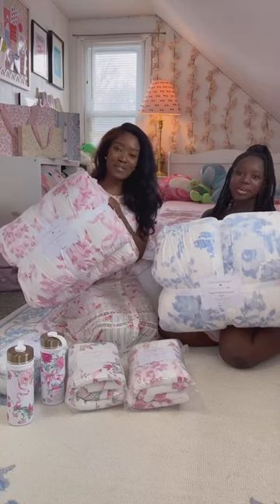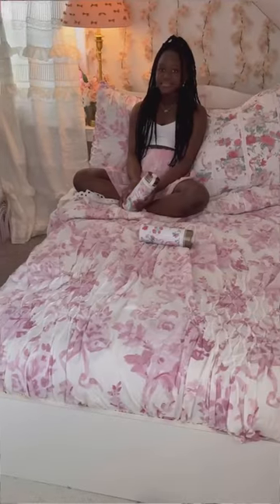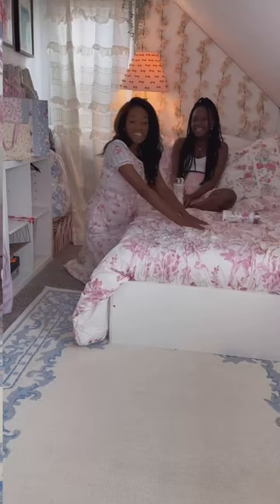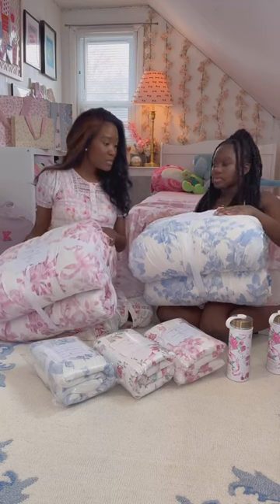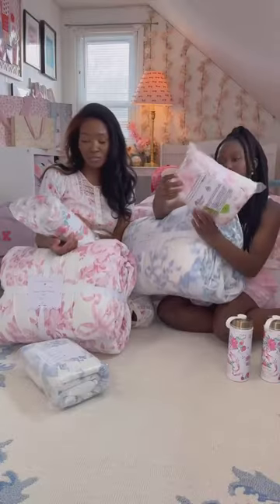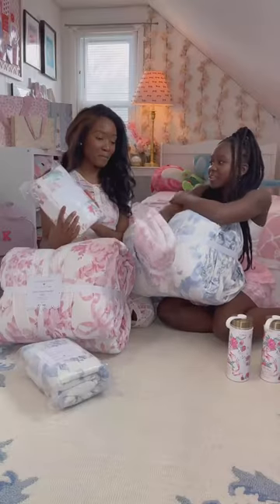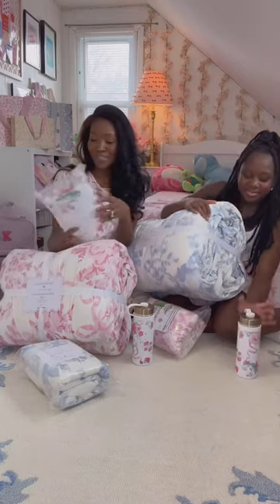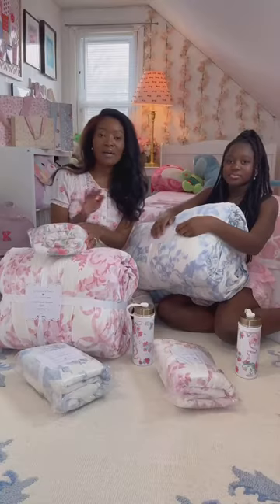LoveShackFancy x Pottery Barn Teen Haul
Loving how @ThisWellPlannedLife transformed her daughter Lani’s bedroom with a few of our new @loveshackfancy designs! 🎀✨